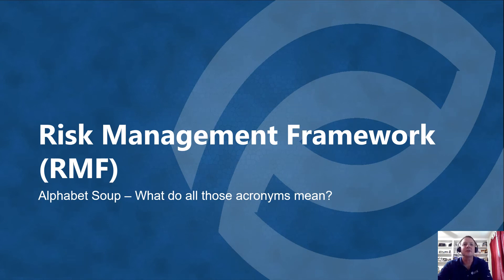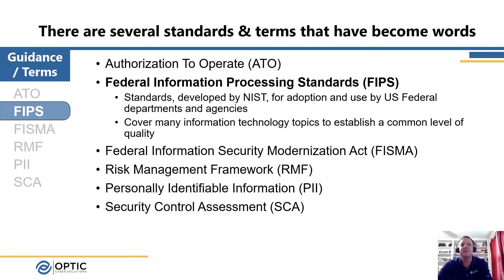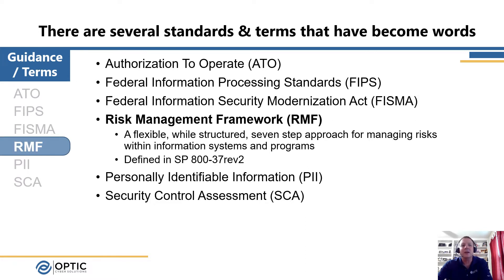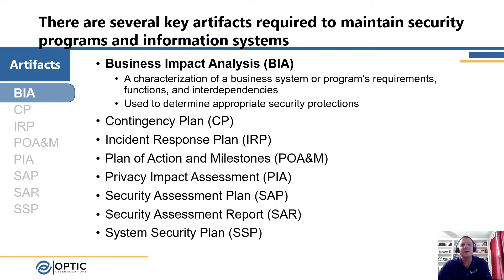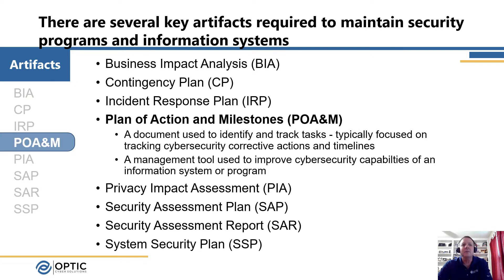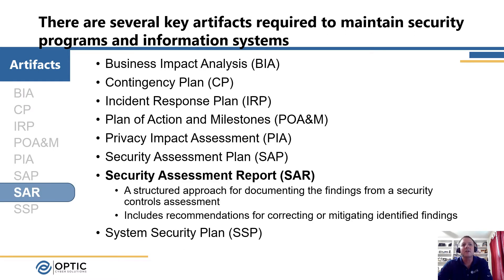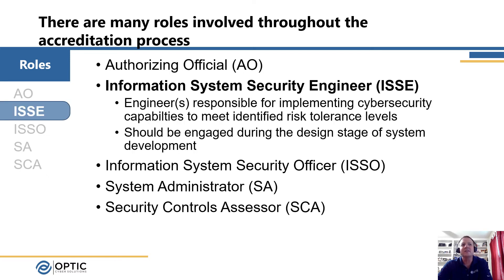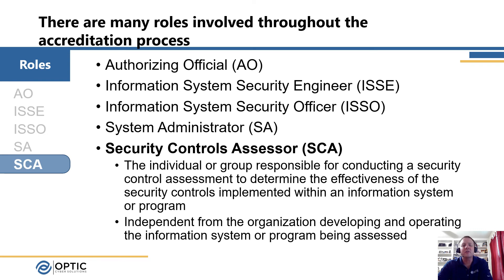Risk Management Framework: Alphabet Soup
Lost in a sea of acronyms? Check out this video for a walk-though of key terms used in the Risk Management Framework (RMF).

Presented by Tom Conkle, CISSP (@TomConkle)

Additional Resources:
Risk Management Framework for Information Systems and Organizations: A System Life Cycle Approach for Security and Privacy (NIST SP 800-37)
Security and Privacy Controls for Information Systems and Organizations (NIST SP 800-53)
Assessing security and Privacy Controls in Information Systems and Organizations (NIST SP 800-53A Rev. 5)